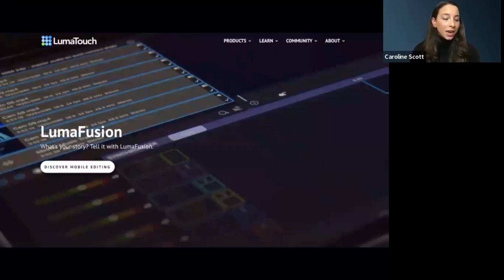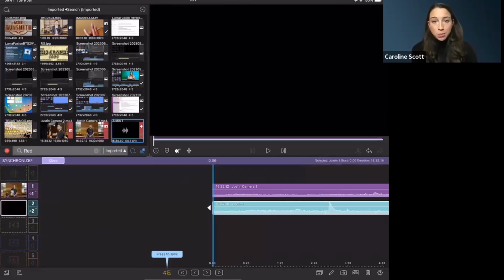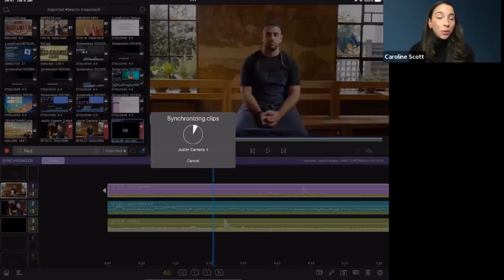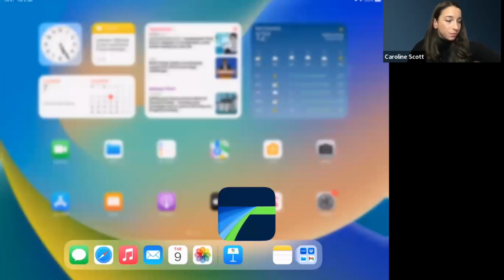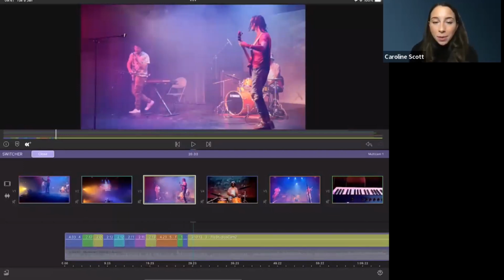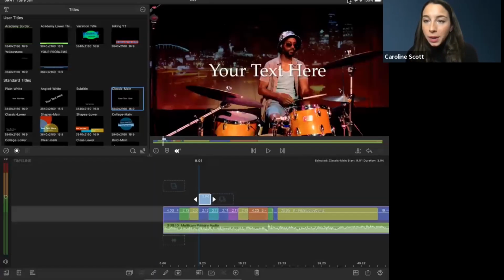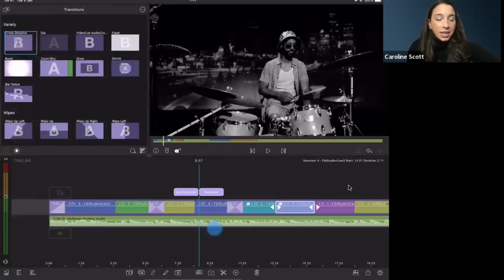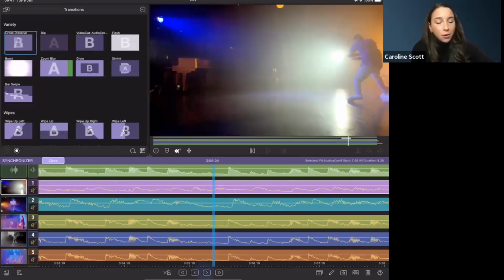Introduction to Multicam Studio in LumaFusion (iOS)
Whether you’ve just got your hands on Multicam Studio in our Black Friday Sale, or need to polish up your skills, this deep dive live training from the LumaTouch Academy is here to help.

Follow along with Caroline, pausing as you need - and ask us any questions you like in the comments below!